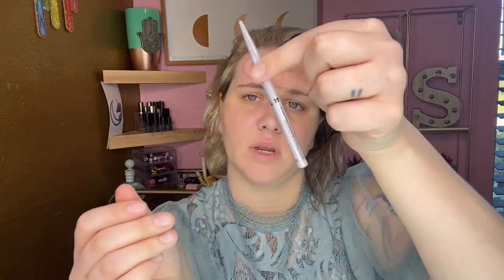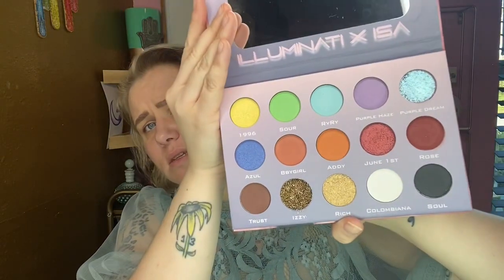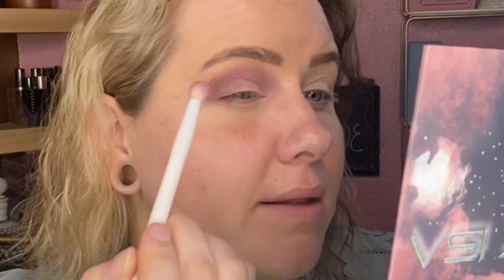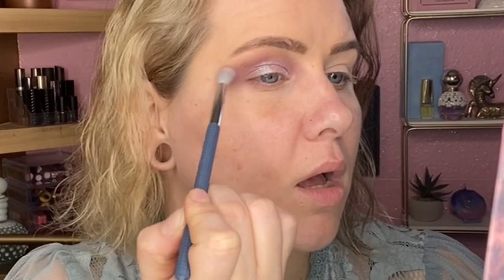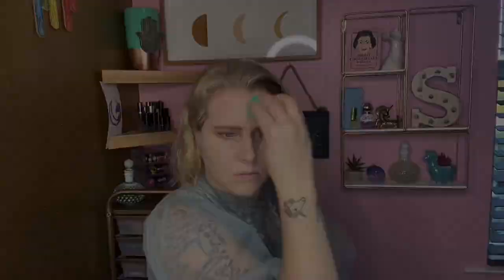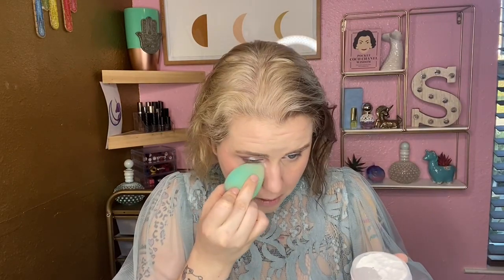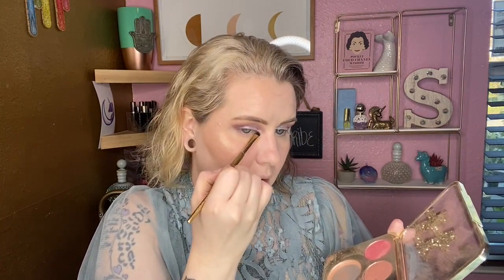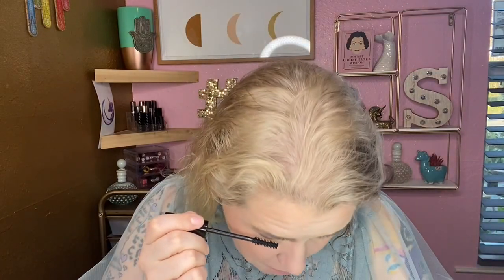TRYING OUT NEW MAKEUP // testing out new makeup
Just want to say thanks for watching, and I hope you enjoyed... If you did please support my channel by smashing that subscribe button and a big ole fat thumbs up!

My IG is for mainly for my Esthetician work and my tik tok is a little bit of all my personalities rolled into one.

If you are in the Panama City Beach area and want to get in for any of my services at my salon you can on my IG under BOOK NOW

Thanks for all your support and helping me grow my channel! Each of you mean the world to me!